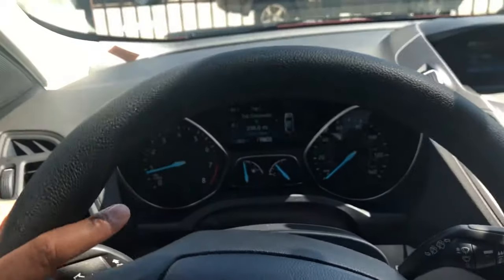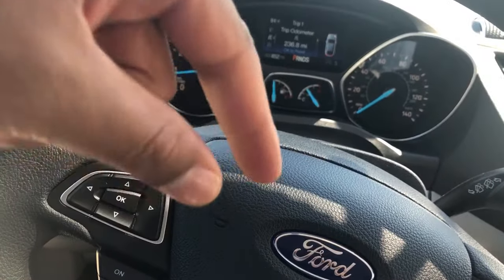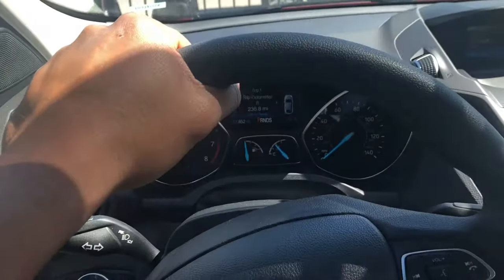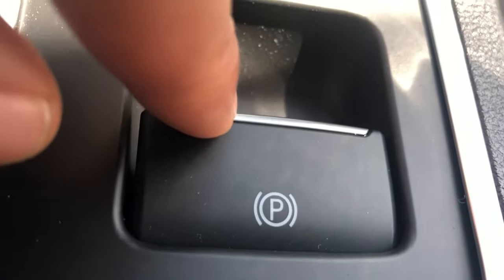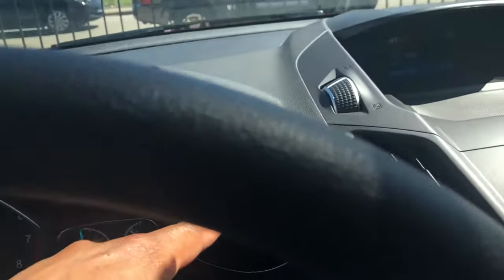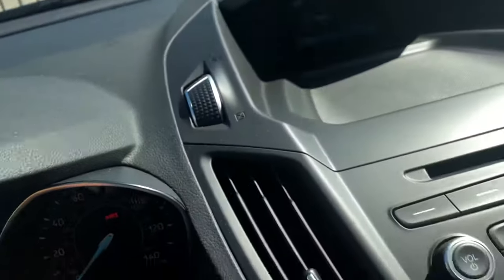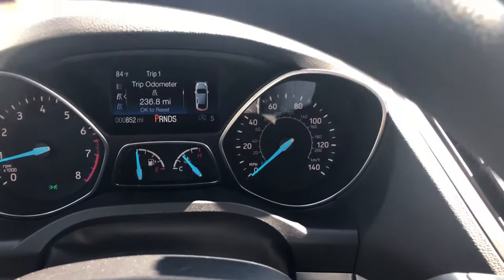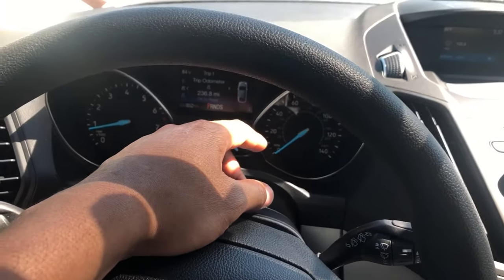FORD ESCAPE - PARKING BRAKE- How to turn on and off.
Showing how I turn on and off the parking brake on this particular model of a Ford escape. This particular model is a 2018 Ford escape Basic model. I recommend that you allow a certified to mechanic to do any sort of operation on your car and should not do-it-yourself. .